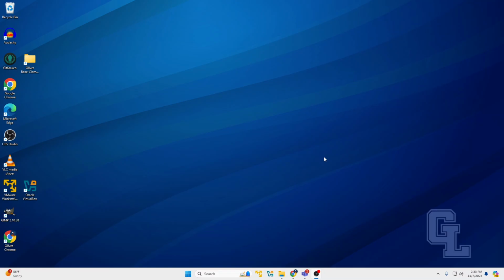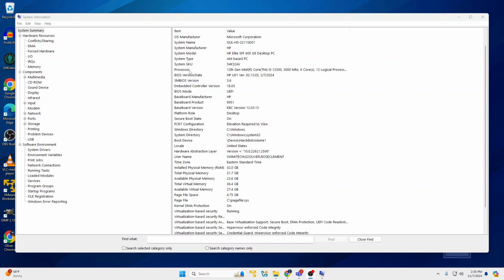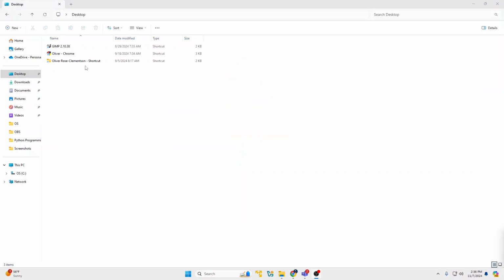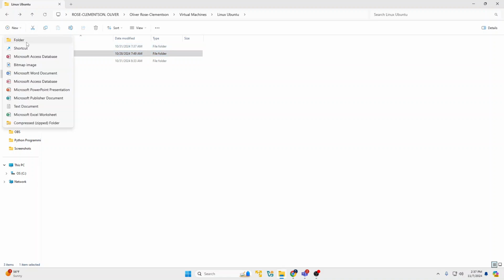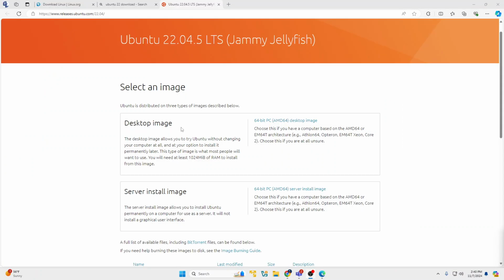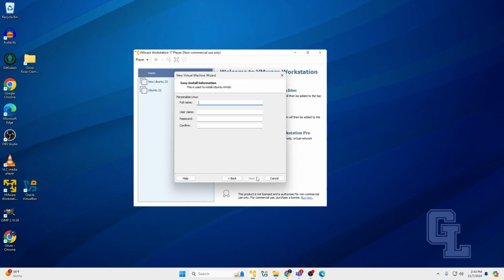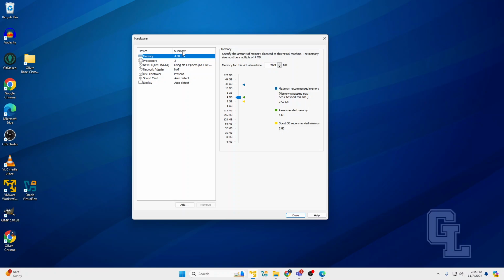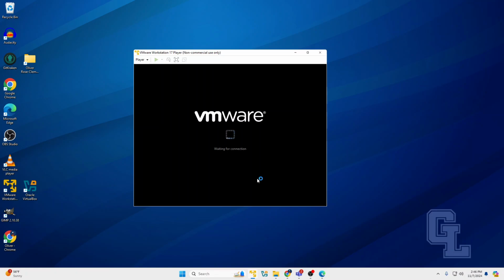Installing Linux Vlog